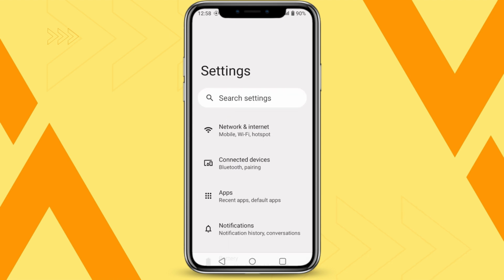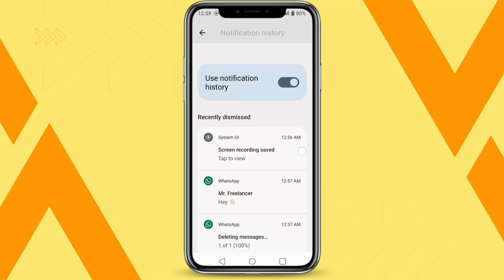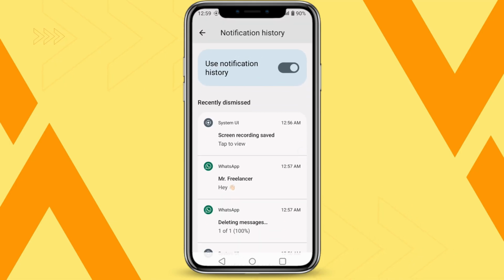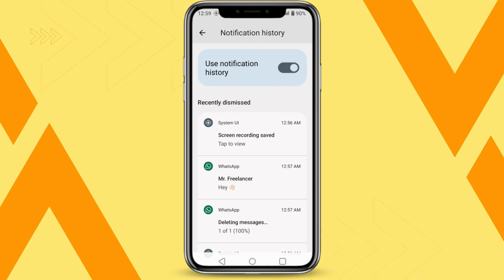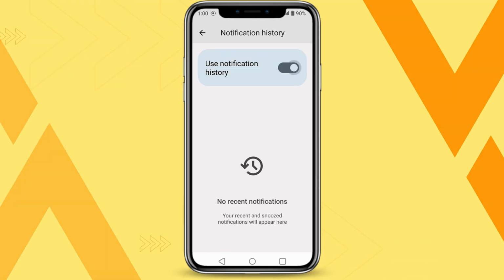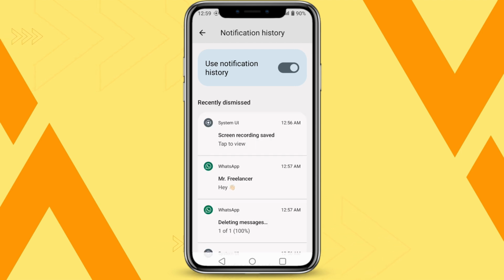How To Check Deleted Messages In WhatsApp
Ever wondered what was in a deleted WhatsApp message? In this tutorial, I’ll show you how to recover and read deleted messages on WhatsApp, even if the sender has removed them!

📌 What you'll learn in this video:
✔️ The best apps to recover deleted texts
✔️ How to enable notifications for message history
✔️ Tips for retrieving deleted media files

💡 Why check deleted messages?
Sometimes, messages get deleted before you can read them. With the right settings or apps, you can recover deleted WhatsApp messages quickly and easily!